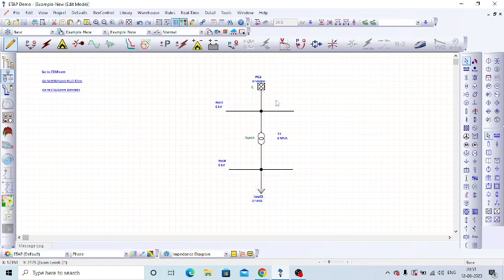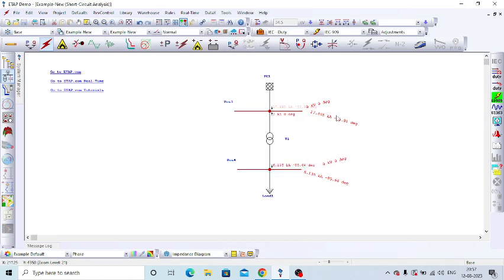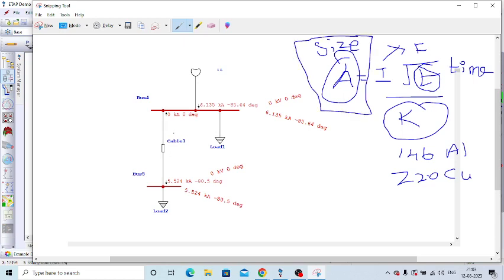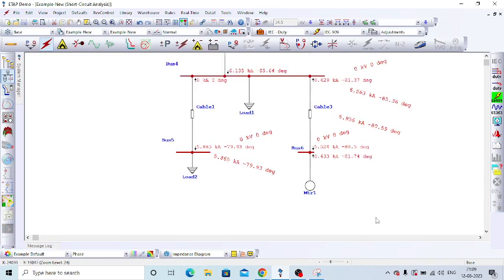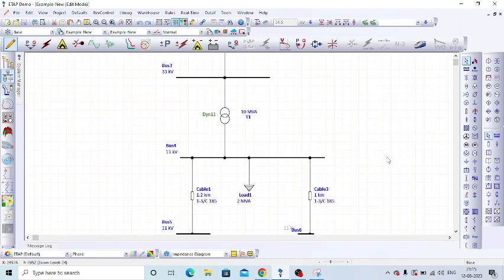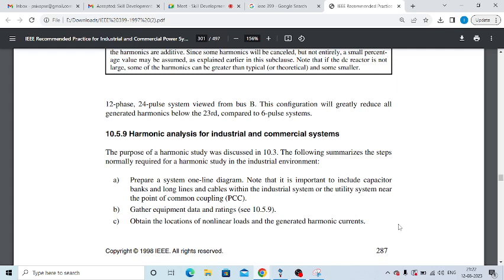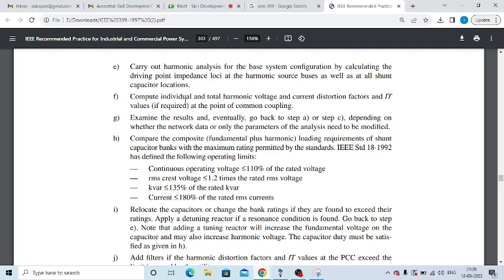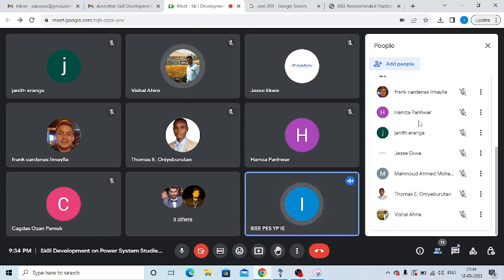IEEE PES YP I&E- Skill Development on Power System Studies using ETAP - Short circuit analysis part2